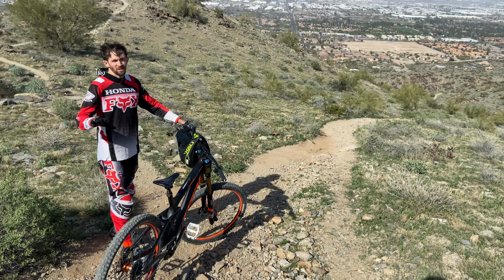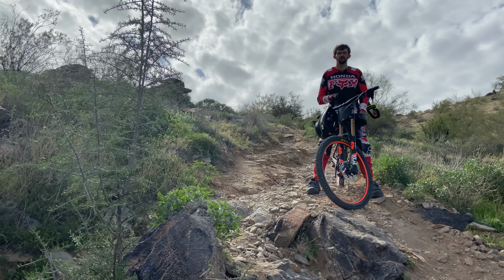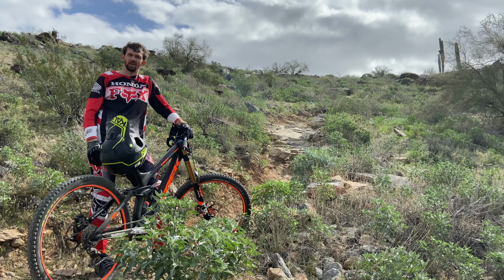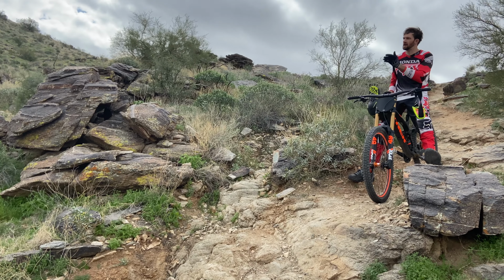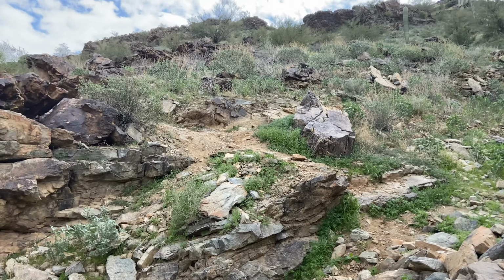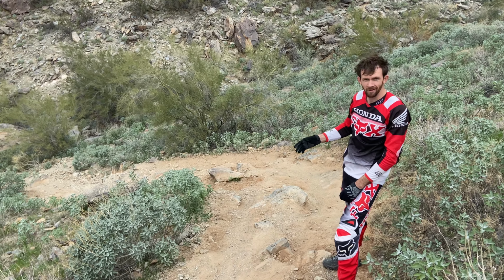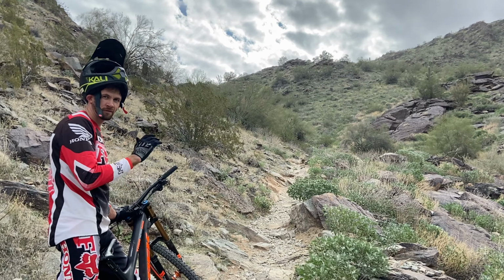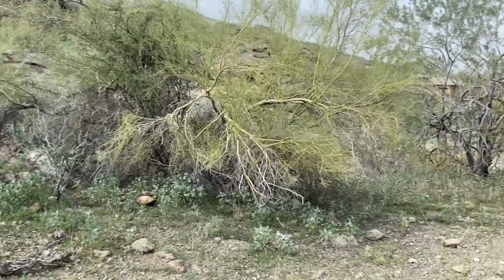Inside the Lines - Devastator / 32nd St featuring Dave Seaquist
They say the best things come in threes, so we're here with the third video for the Inside the Lines series! This video features Dave Seaquist, professional Downhill racer and Downhill Bike enthusiast. Dave has podiumed in several races include two 2nd places, a 3rd and 4th at the Ensenada Urban DH race, and competed against some of the worlds best downhill racers placing 65th at Crankworks Whistler and 37th at Fox US Open 2019. Dave also works at a local bike shop right off of South Mountain, just as the end of today's trail called Spokes at South Mountain. They are a full service shop and a Trek and Pivot dealer that can help you with bike repairs, sells, rentals, and demo. I put a link below to their shop, I highly recommend checking them out if you're in the area and say hi to Dave, he'd love to meet you!

Today, we're taking a look at Devastator AKA 32nd St out at South Mountain in Phoenix Arizona.This trail is wild, and is a pretty accurate feel of an actual downhill track. The trail is very fast, steep, and loose. Dave shows us perfectly in this video how to conquer those conditions in order to stay fast and smooth and rubber side down.

Keep up with Dave and all the crazy antics he is up to, his social media links are below!